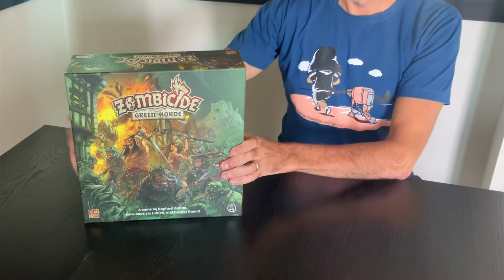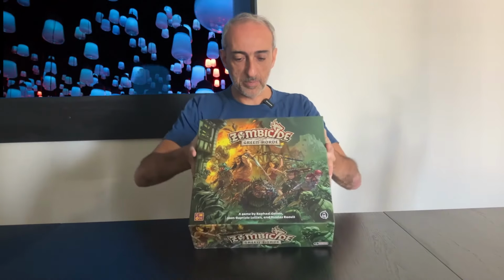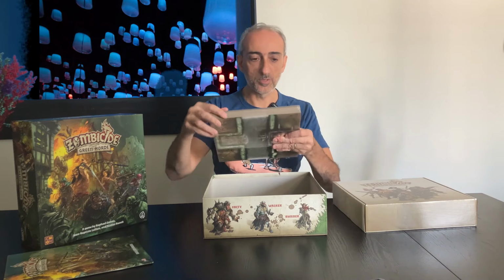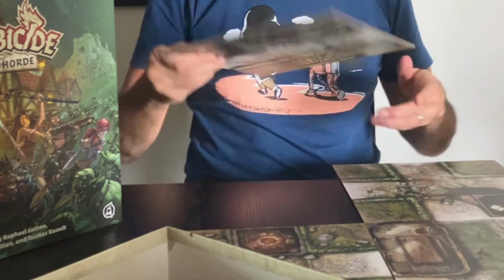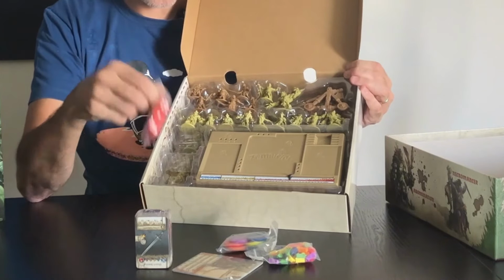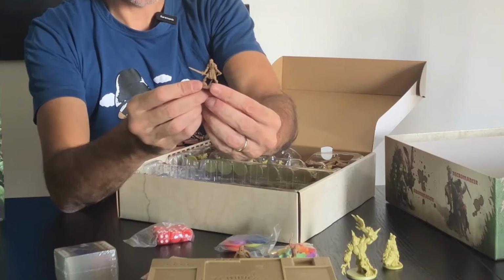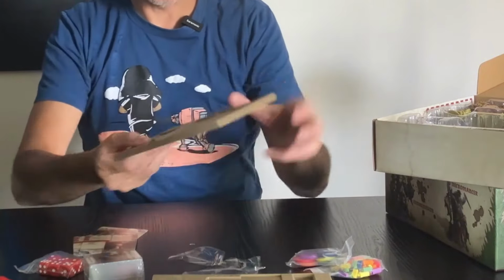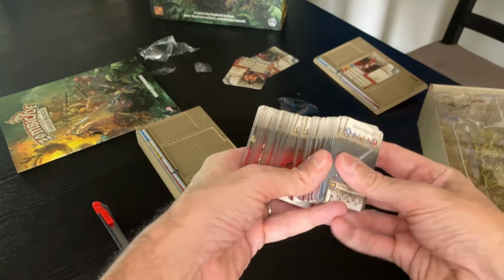Zombicide Green Horde - Unboxing (English / Multilingual subs)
This is the unboxing video of my copy of the board game Zombicide: Green Horde.
Zombicide: Green Horde designed by Raphaël Guiton, Jean-Baptiste Lullien and Nicolas Raoult. Published by CMON Games.

Key Moments:
00:00:00 - Intro
00:01:20 - Front and back box description
00:03:05 - Manual "Rules and Quests" presentation
00:05:35 - Boards and tiles
00:09:40 - Miniatures: Survivors and Orc Zombies
00:16:14 - Cards and dashboards

This channel is about board games, role playing games and miniature painting.
Made with passion by GLuca and his friends from the D&D group.
Thanks for coming and watching!

Soundtrack: Lazy Laura - Quincas Moreira.

*** English Version ***
Subs available in 17 languages: English, Italian, French, German, Spanish, Portuguese, Thai, Arabic, Chinese, Hindi, Indonesian, Malay, Russian, Japanese, Korean, Vietnamese, Burmese.